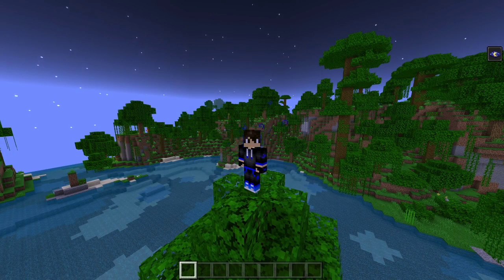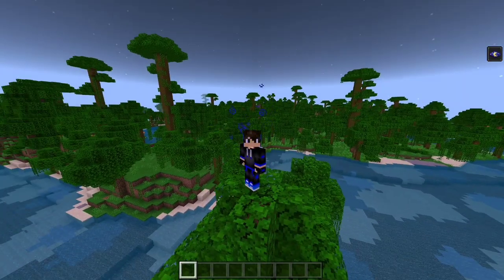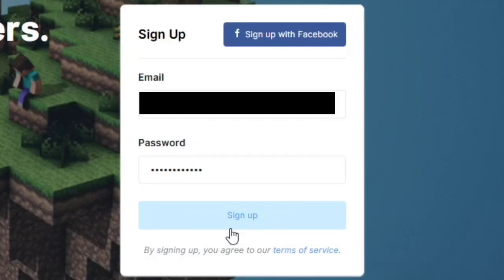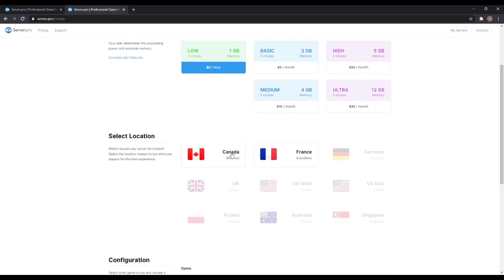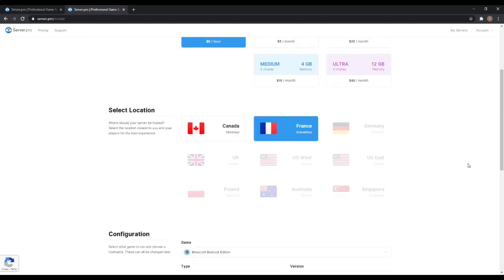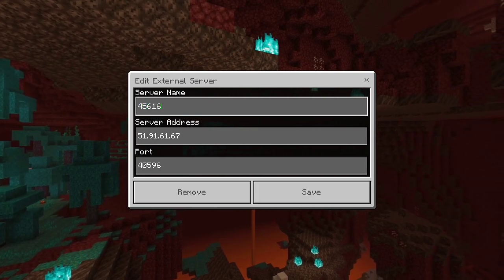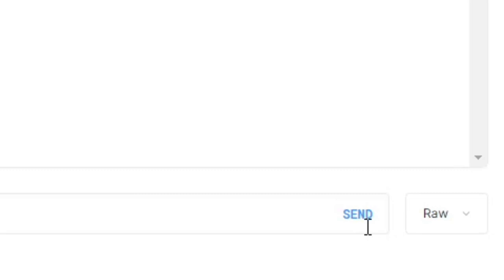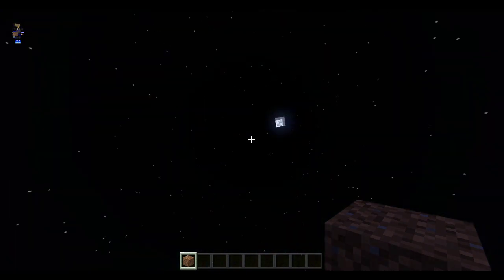How to Make a MINECRAFT SERVER For Free! - Easy, Fast & Simple [Java/Bedrock/MCPE]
Make a Minecraft server tutorial. easy, fast and free!
In this video, I'll be showing you guys how to get your own server in Minecraft any version (Java or Bedrock) as well as how to operate yourself and other players, also a quick tutorial on how to import addons into the server using "Server.pro".
If you have any questions, simply leave them down in the comments!

Xbox Live: ALGSonic